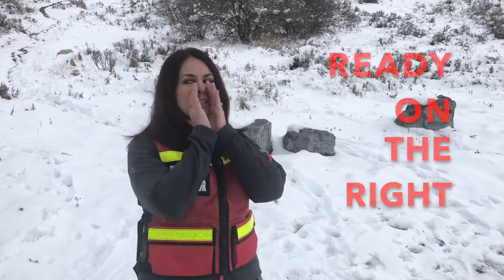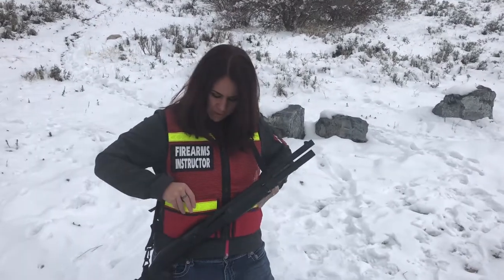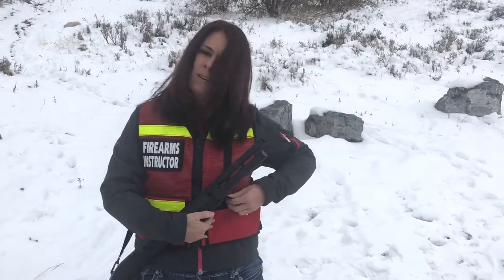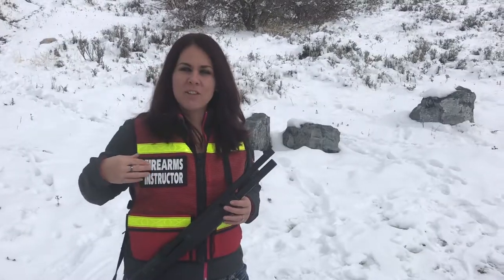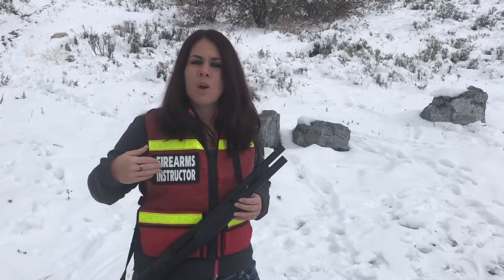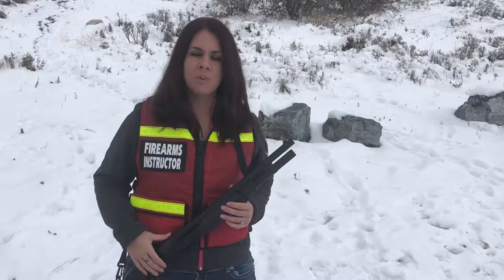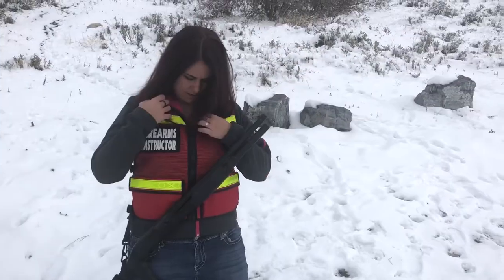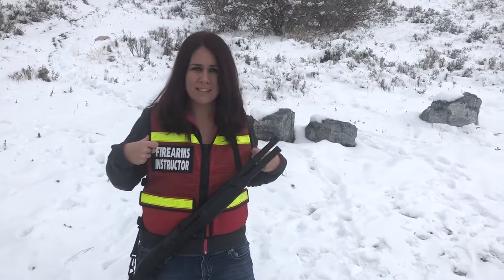Custom Red Firearms Instructor Vest by TheVestGuy.com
Here's a quick overview of our reflective 2 pocket firearms Instructor vest. Great for Firearms Instructors, Range Officers, Safety Officers, and Range Masters.

Available in solid fabric and mesh materials and a wide assortment of color options. As always, our products are proudly made in the USA and we back them with a LIFETIME workmanship warranty.

Visit TheVestGuy.com for more information and to place your order.